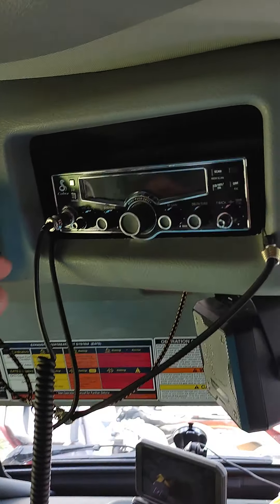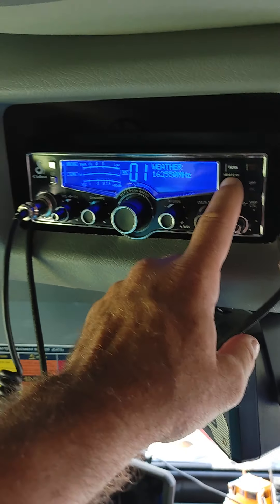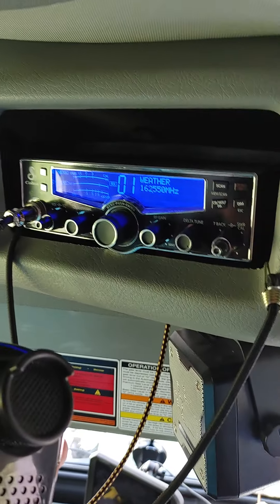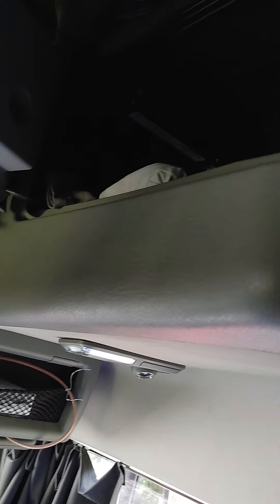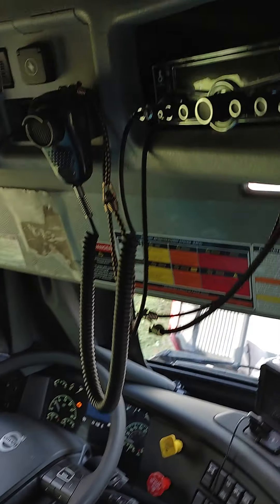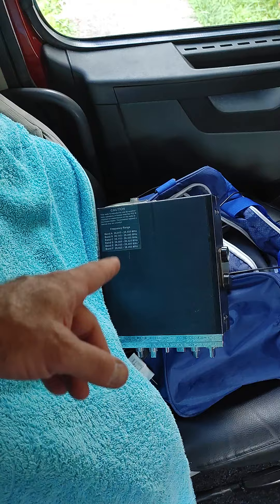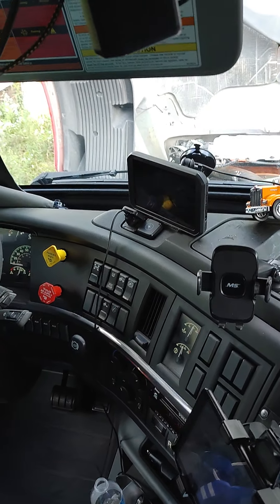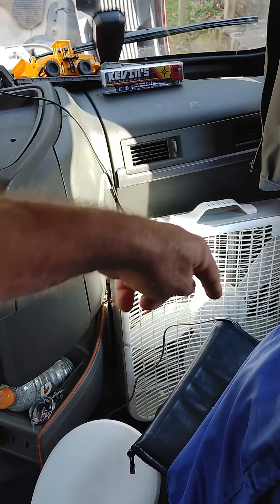Truckin 24/7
What i do when im off work , hahahaha im never off hahah